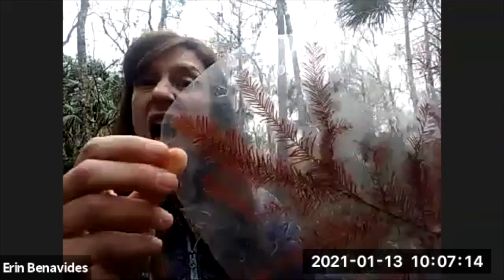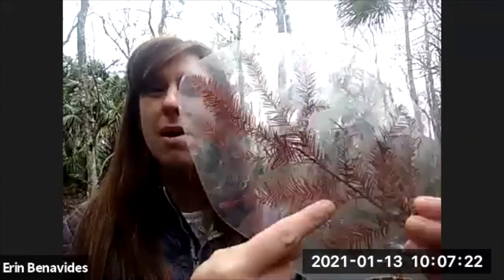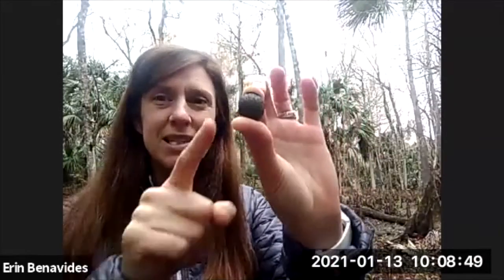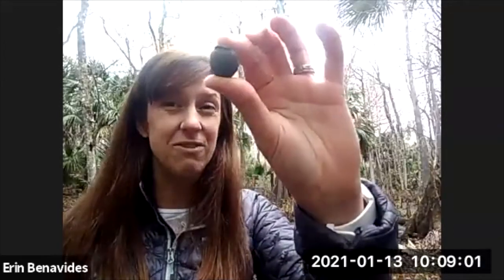Plant Structure Live Zoom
Erin and Alan show off the variety of ecosystems the Silver Springs State Park has to offer.